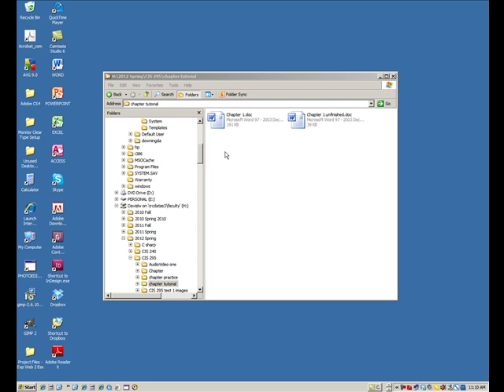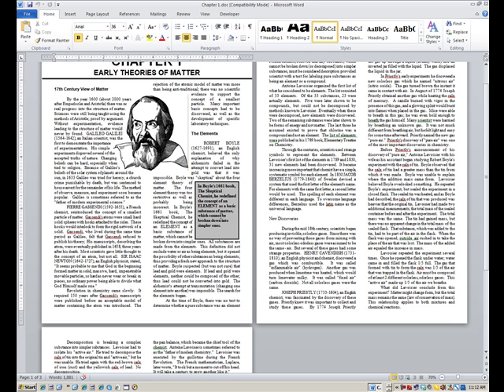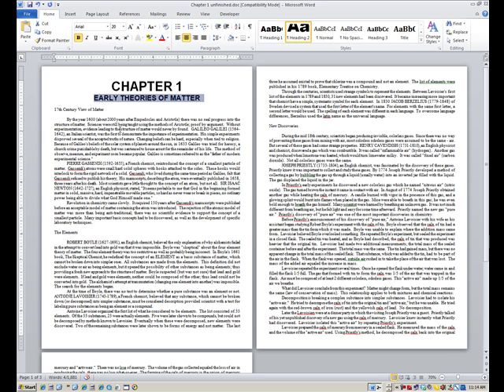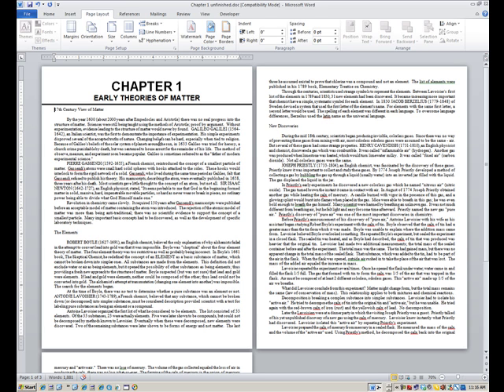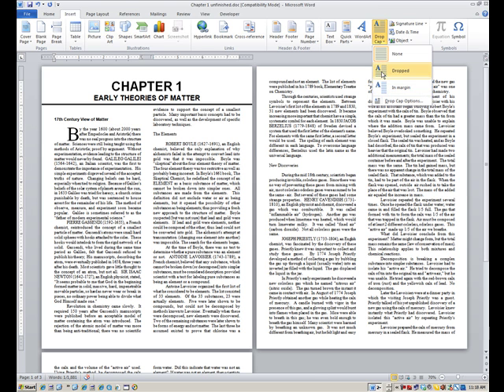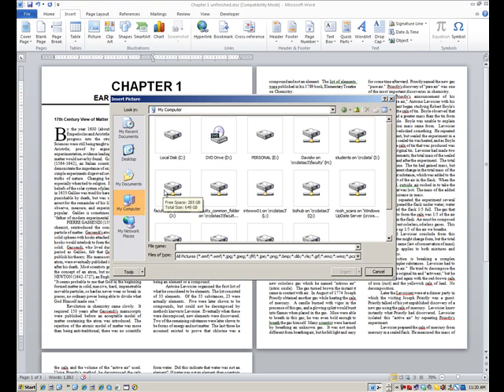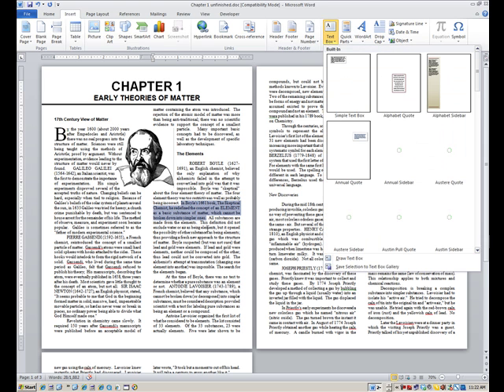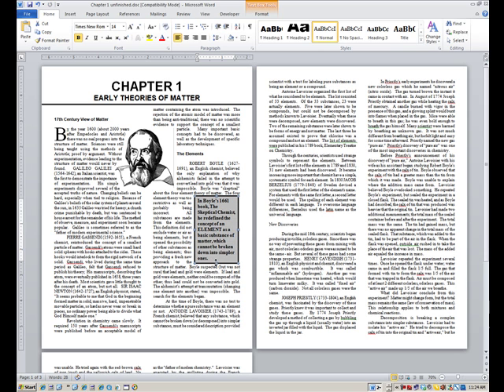Word: How to Create a Newsletter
How to create a Newsletter using Microsoft Word that explores the use of Nameplates, section break, changing from 1 column to 2 columns, adding a drop cap, adding a pull-quote, inserting images and text wrap, horizontal rule and discussion of basic font types.  For a full list of our videos organized by category